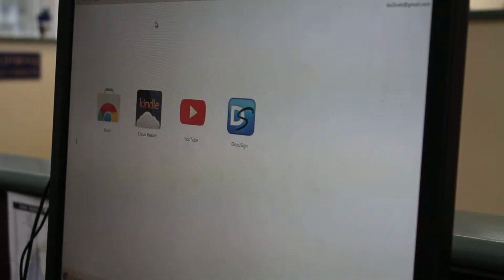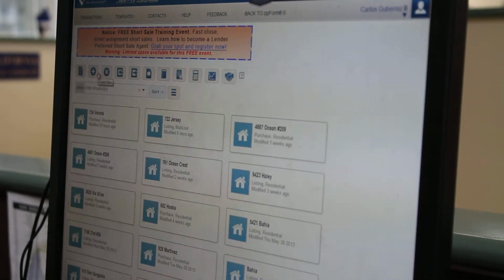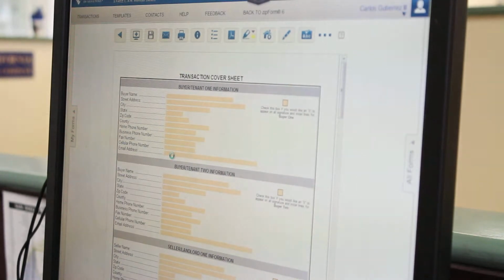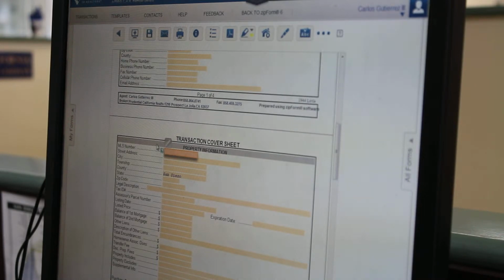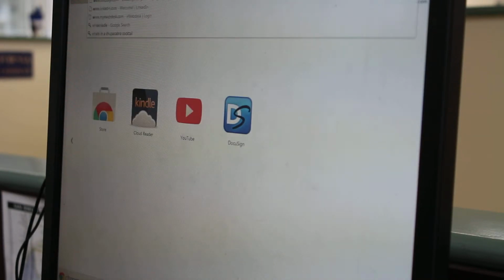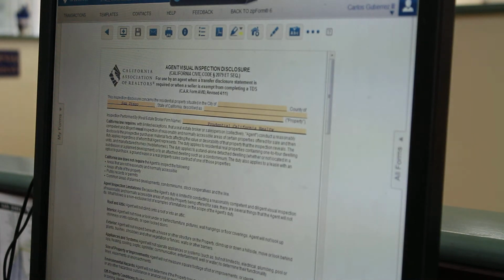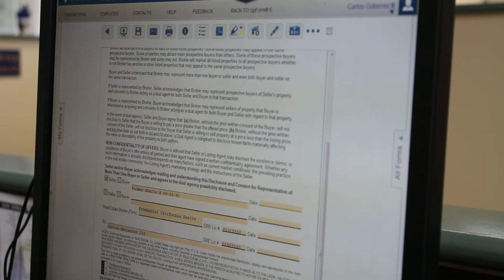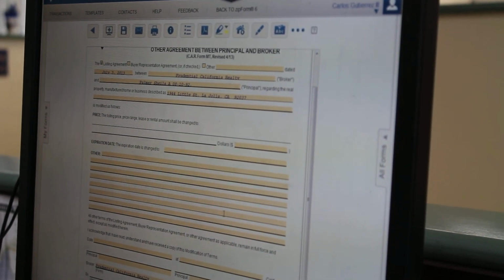write an offer